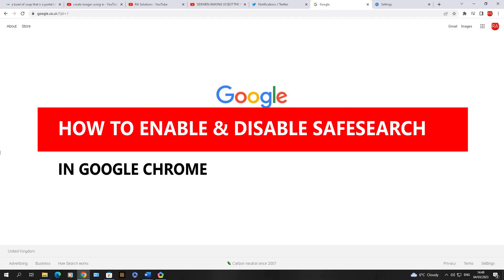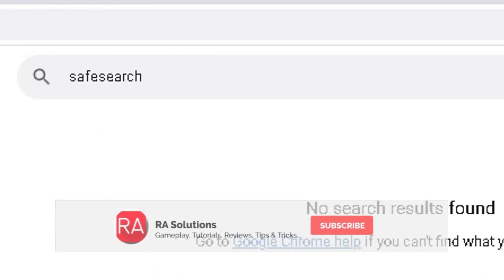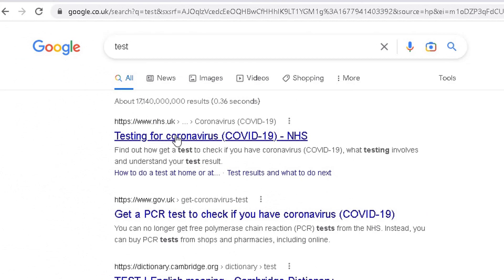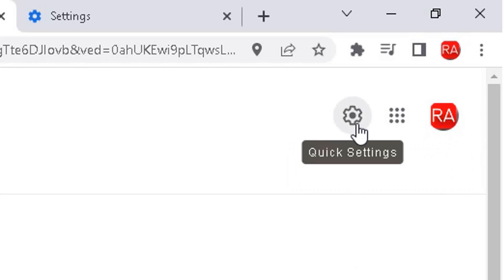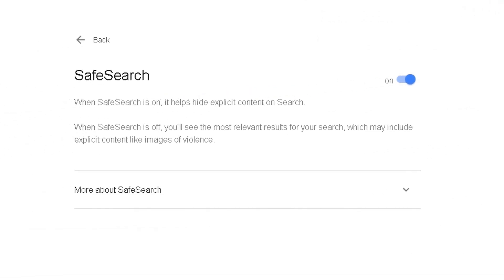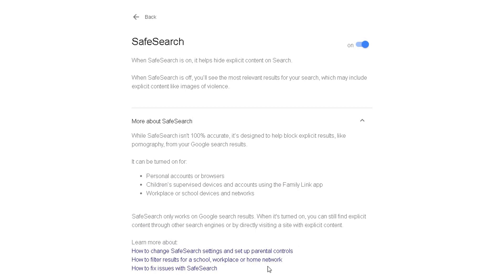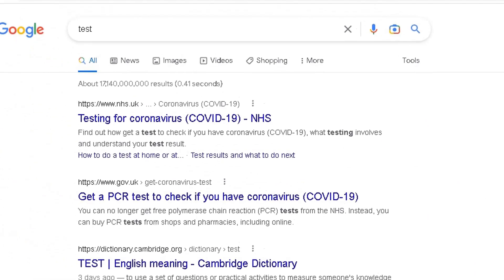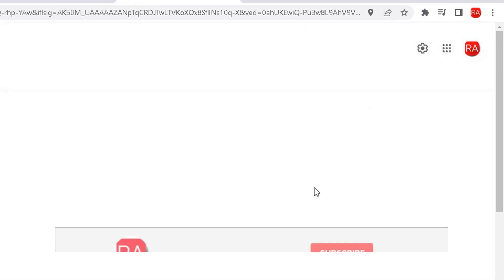How to turn Google safe search on and off - Updated March 2023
I have been asked how to turn SafeSearch on and off in Google Chrome as it has not been working for some.

This is a step by step on how to do this in Google Chrome.

The video has been updated as of March 2023.

Google Safe Search is a tool that allows users to screen explicit material and filtering to screen images and videos from search results. Follow this video tutorial to enable and disable Google safe search on the computer using Google Chrome.